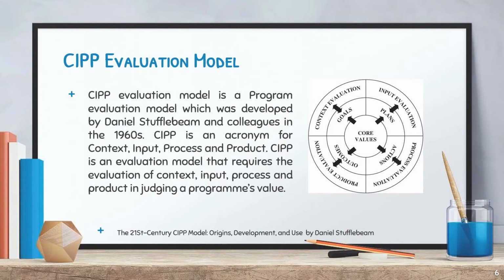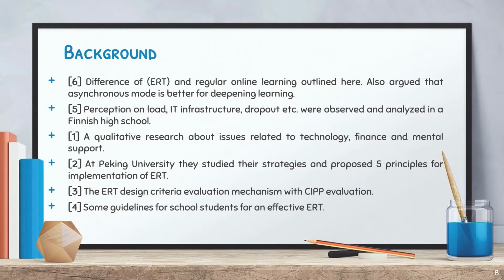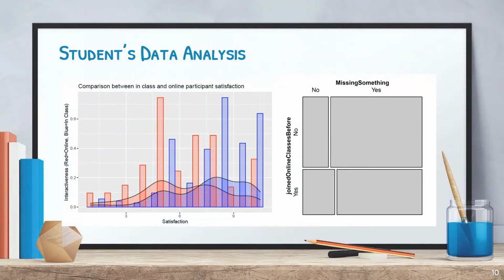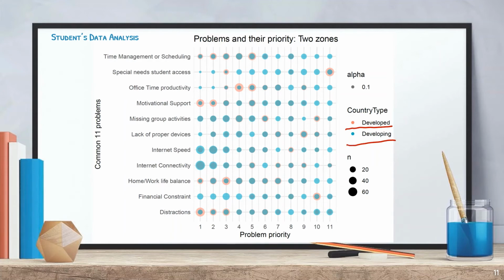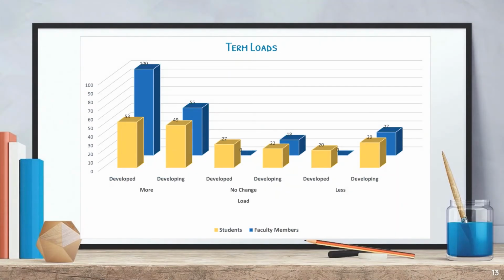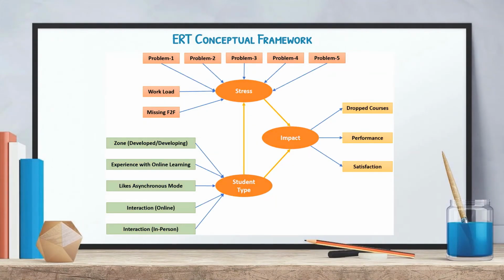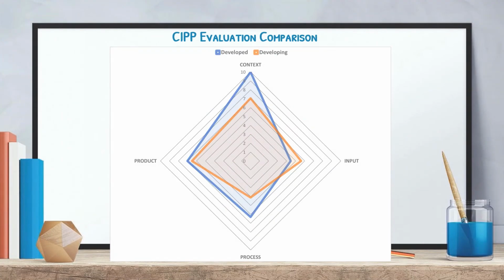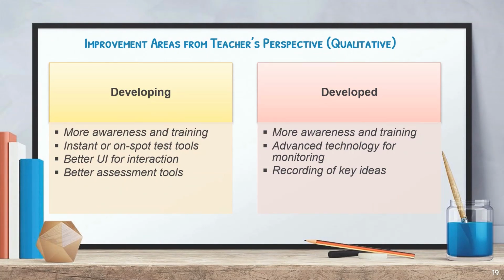Tale of 2 Zones : Pandemic ERT Evaluation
Presented In : COVID-19 Challenge International Virtual Summit (29th March 2021)

During the COVID-19 pandemic many educational institutes went from in-person to all virtual classes. Here we evaluated and compared developing countries zone and developed countries zone in terms of their ERT programs from well-known CIPP model perspective. We conducted qualitative and quantitative research to find the gaps and improvement opportunities for both the zones.